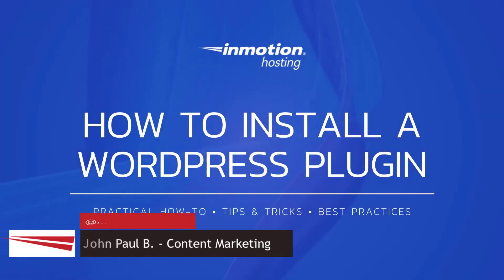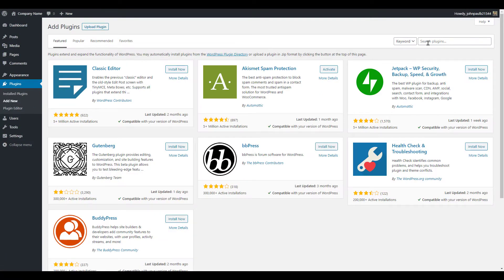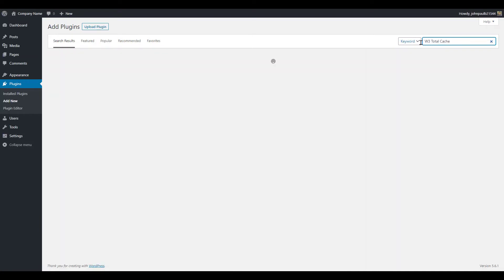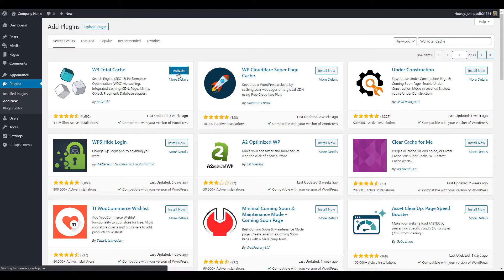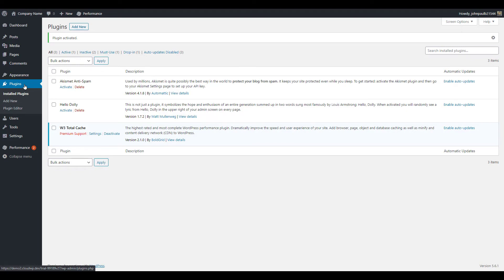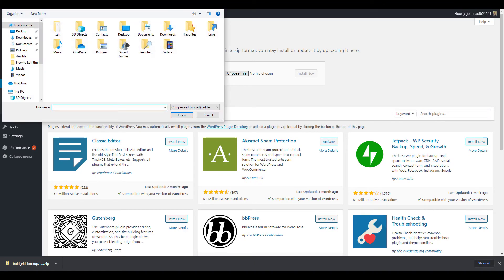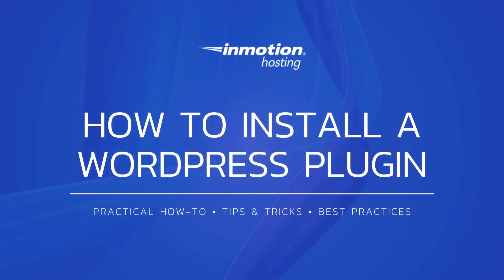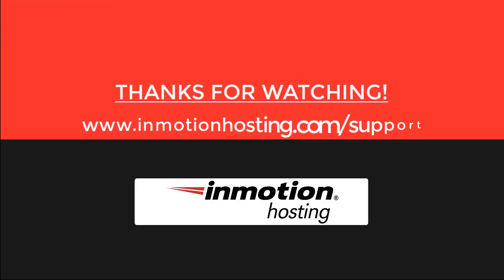How to Install WordPress Plugins from the WordPress Dashboard & by Uploading a Plugin Manually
Watch this video to learn how to install a WordPress plugin. We will show you how to use the built-in search feature then how to download and install a plugin manually.

► 00:00 Intro to WordPress Plugin Installation Guide.
► 00:24 Install a WordPress Plugin with the built-in search feature.
► 02:08 Download and manually install a WordPress plugin.
► 03:14 Outro